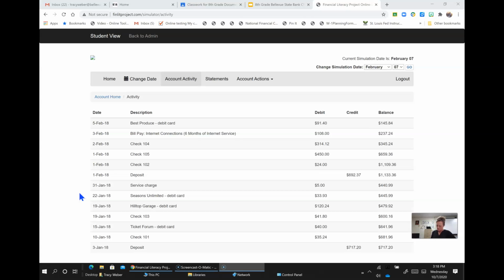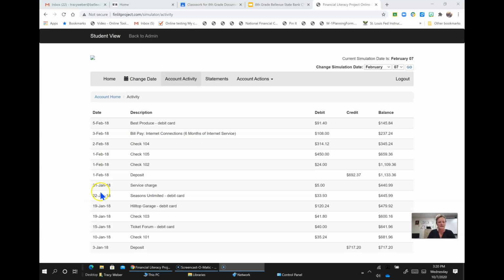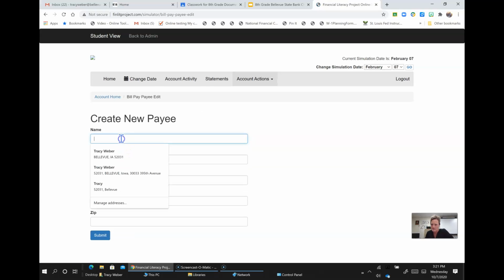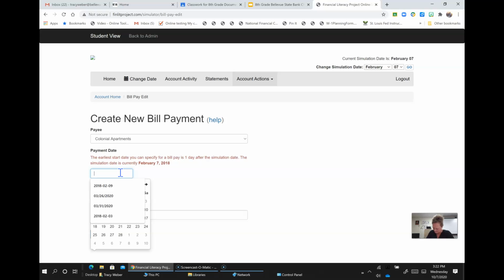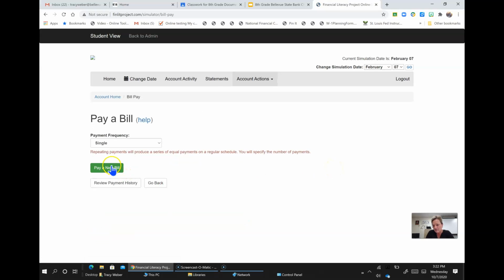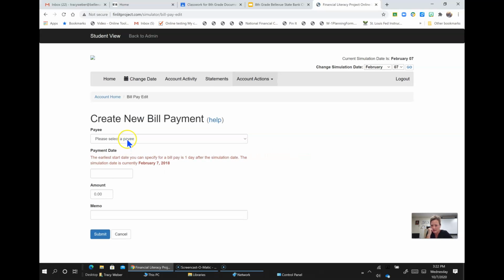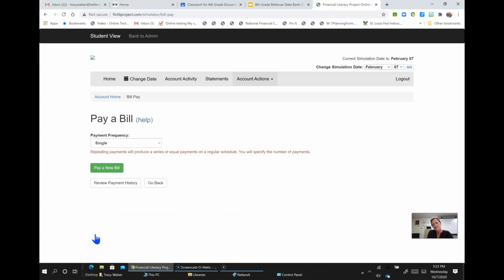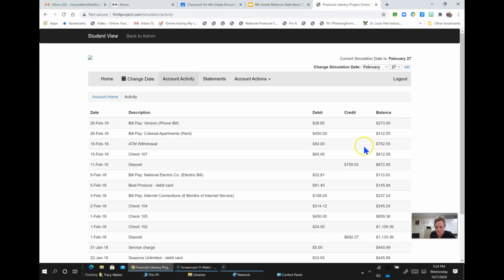BSB Simulation February 10th to 25th Transactions